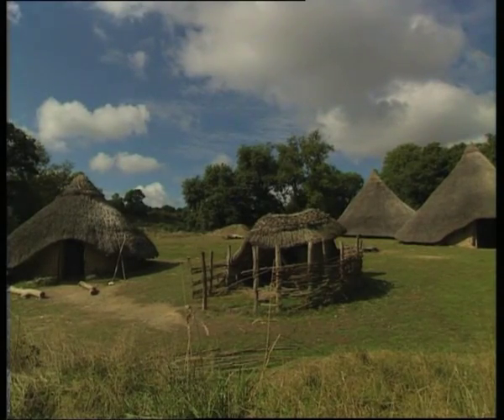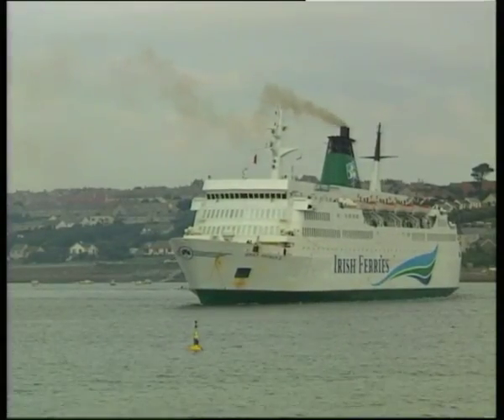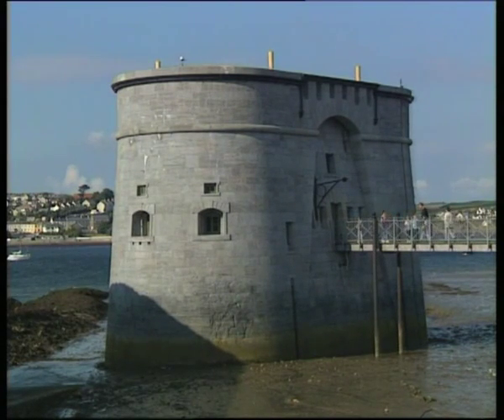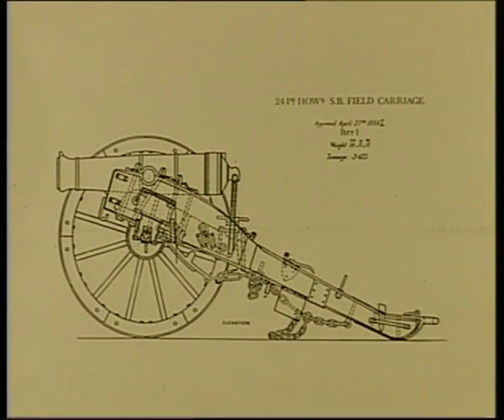Pembroke Dock Guntower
A movie made for the less athletic who would find it difficult to climb the stairs in the Guntower, so they could see what the real thing looked like.